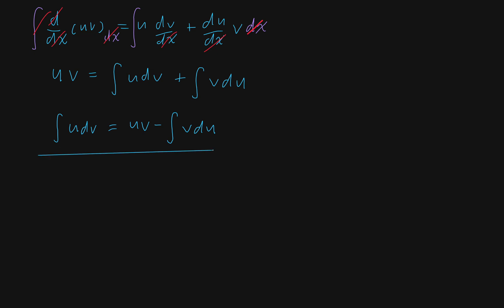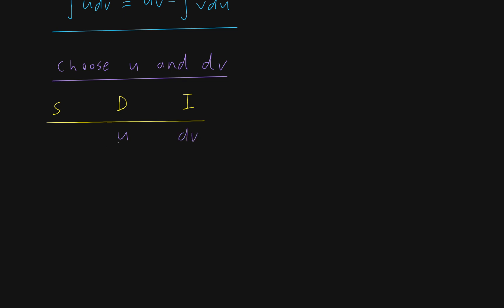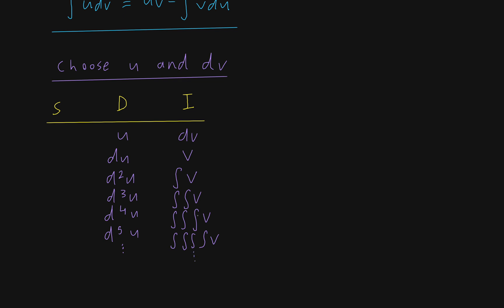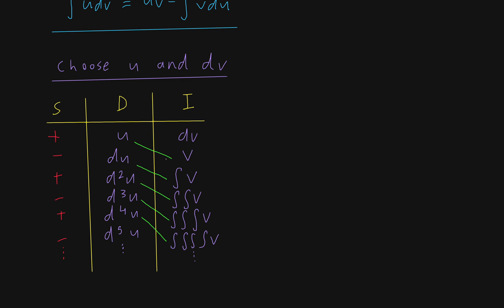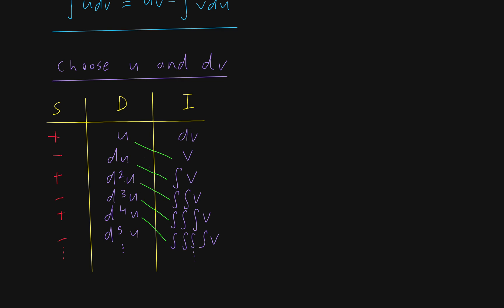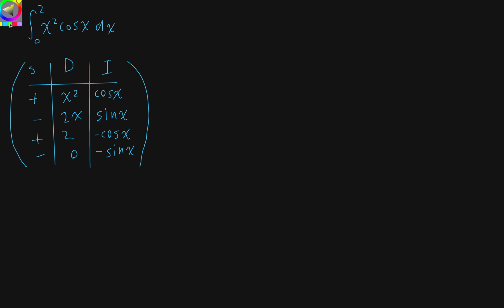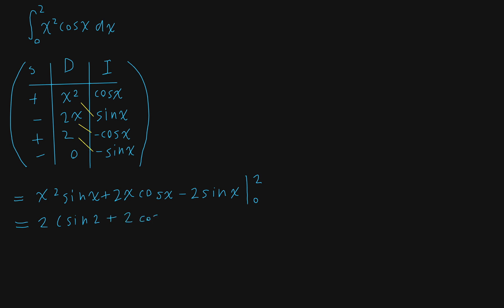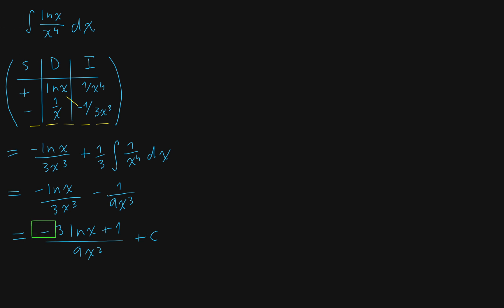Tabular Integration By Parts (DI Method)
A fast way to do repeated integration by parts using a table and certain geometric patterns that arise from the formula. Unfortunately, most institutions forbid the usage of this method, so it is often just used for homework to save some time.

Timecodes:
0:00 - Intro, intuition, and statement
5:43 - Worked example 1
8:03 - Worked example 2
10:29 - Worked example 3

(sources from Calculus Early Transcendentals 9th ed by James Stewart also used)